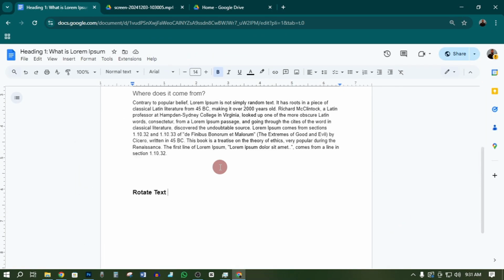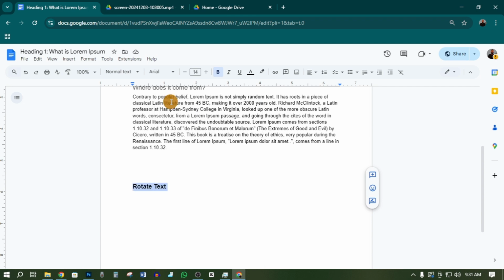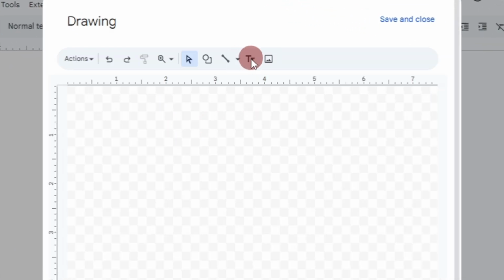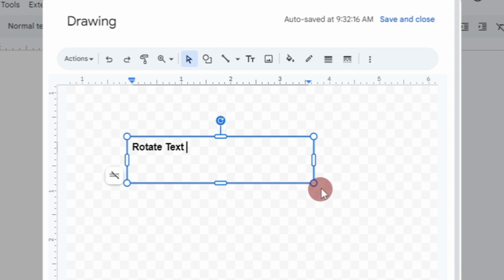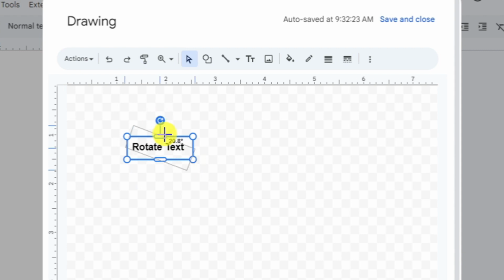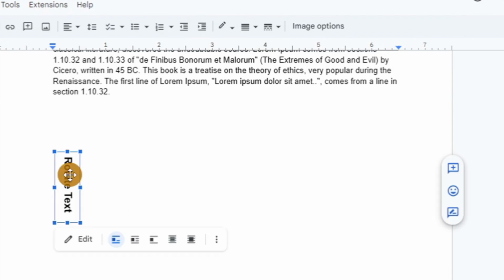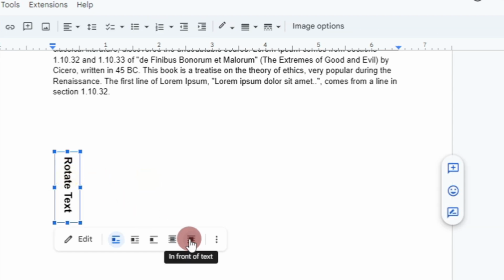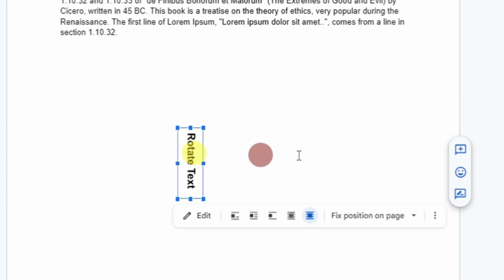How To Rotate Text in Google Docs | Text Rotation in Google Docs | Google Docs Tutorial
Learn how to rotate text in Google Docs easily!
In this step-by-step tutorial, I’ll show you how to rotate your text vertically, diagonally, or at any angle using the built-in tools.
Perfect for creating labels, flyers, posters, and creative layouts in Google Docs.

Chapters:
00:00 – Intro
00:10 – Open the Drawing Tool
00:25 – Insert a Text Box
00:45 – Rotate the Text Box
01:05 – Adjust Position and Style
01:25 – Final Result